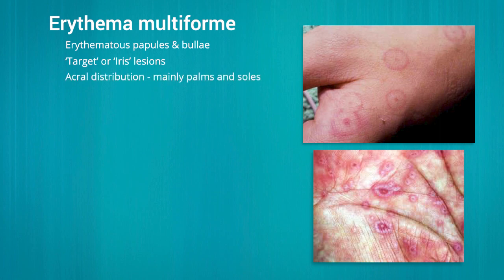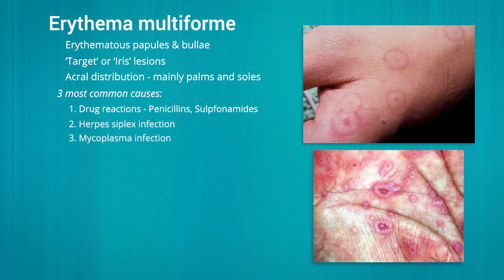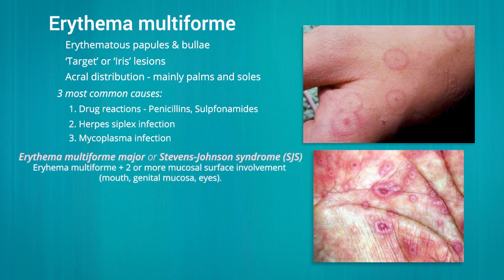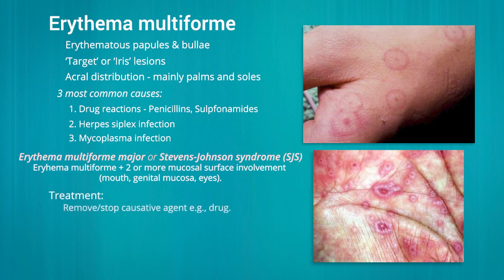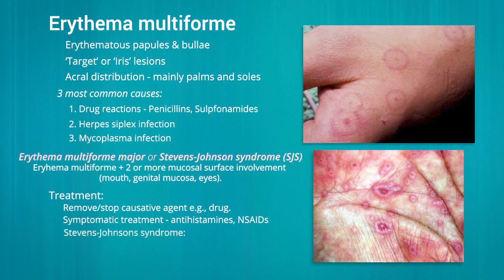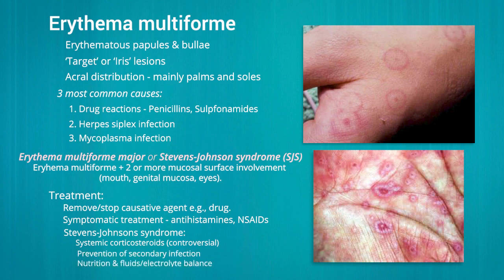Erythema Multiforme & Steven-Johnsons Syndrome - What are these and their treatments? Learn Quickly!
Watch this informative video on erythema multiforme and erythema multiforme major also known as Steven Johnsons syndrome.